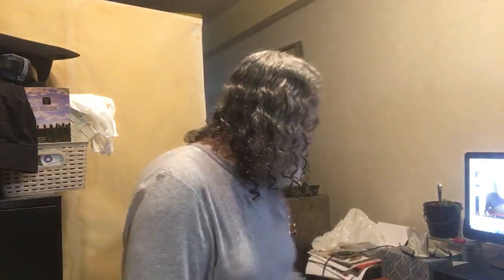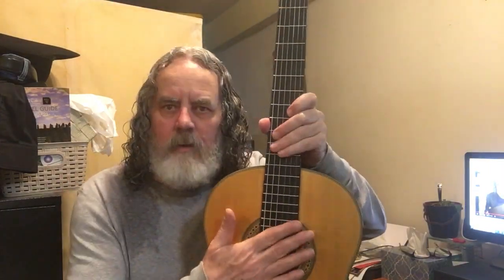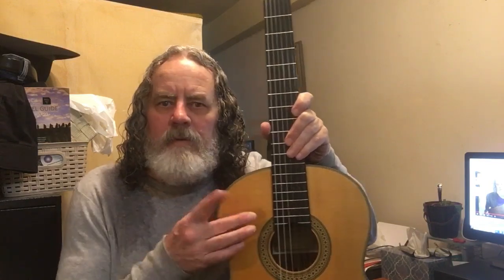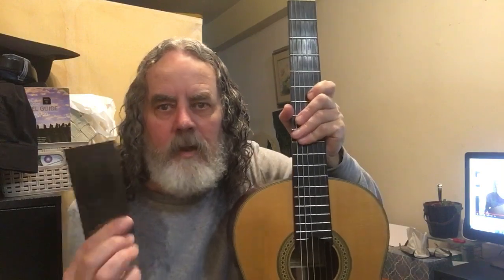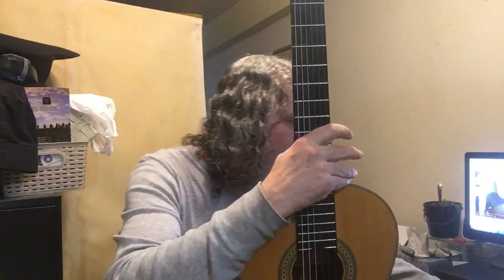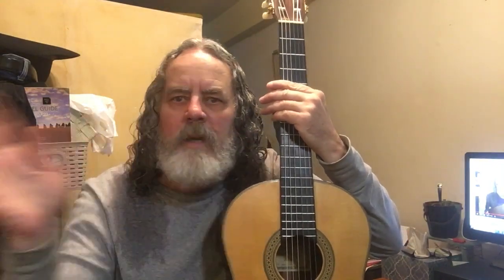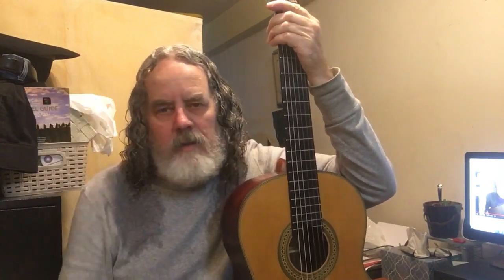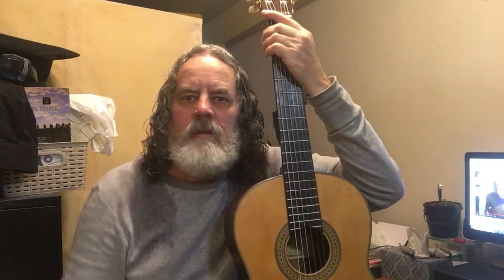The "plane" truth about that guitar finish that kills your tone.....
Plane is not a misnomer here it’s plane as in cabinet scraper eh!

I know it may be a hard pill to swallow, but most guitars built before the use of a new U.V. cured finish that is now in use by some makers ( the past couple years or so, maybe ten to twelve or fifteen years ) have too much finish on them which kills their tone, at any and all price ranges.

Polyurethane on an acoustic guitar is anathema to the sound.
So too is nitro cellulose if it's too thick.

The best boutique guitars still use natural shellac. It is easy to apply and easy to repair.

Most builders don't use natural shellac.  I don't know why.  If you're a fan of glossette chocolate coated raisins, almonds and peanuts you're eating this bug excrement when you munch down on that treat.

That's right. the female lac bug excretes this stuff to protect her eggs. It's good for that, tastes good too and makes for an excellent wood finish.